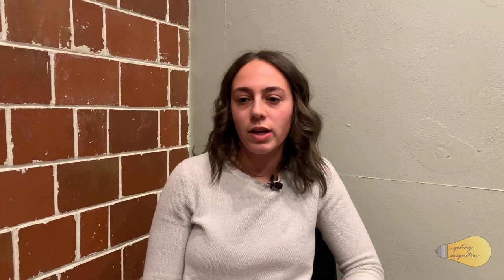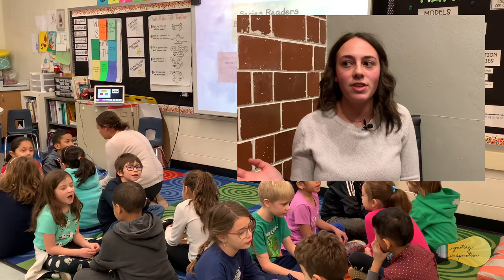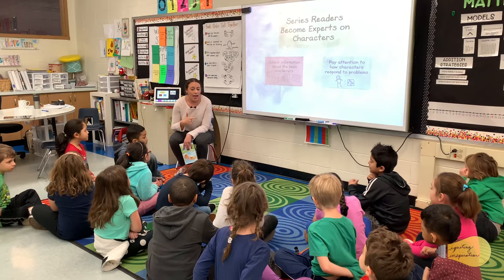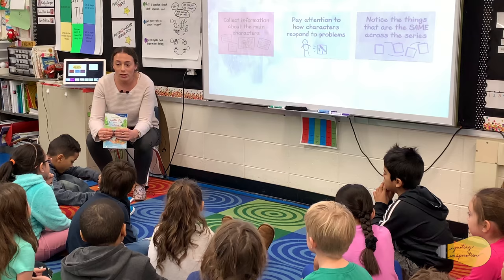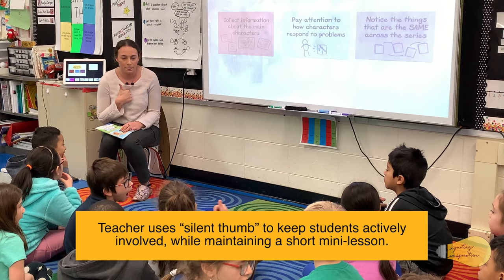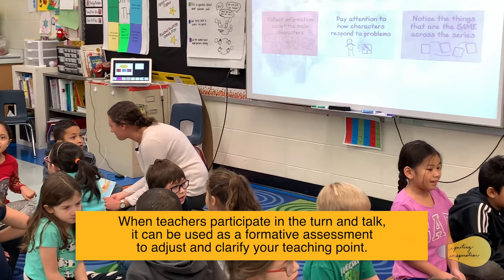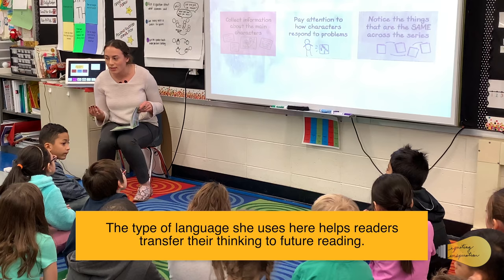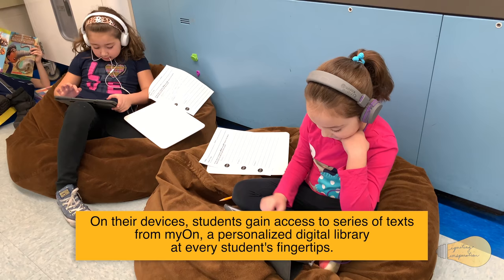Mini-Lesson in Reading Workshop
Igniting Inspiration!

About this video:

In this episode of Igniting Inspiration, we are highlighting Hannah Berkowitz and a mini-lesson that she taught her second graders during reading workshop.  The video opens with Literacy Coordinator, Leah O’Donnell, sharing some key pieces to consider when planning for a mini-lesson.  It then shows Hannah reflecting on how Calkins and the Units of Study break up skills for her students very intentionally, and she gives some thoughtful advice for choosing a mentor text for your class.

In the video, it shares snapshots of the 4 structural pieces to consider when planning a mini-lesson.
Connection
The Teaching Point/Teach
Active Engagement
Link

This video showcases an effective mini-lesson in a variety of ways.  Not only does Hannah intentionally plan for all 4 pieces of the mini-lesson, she also utilizes many management tools to keep the lesson running smoothly.  Between her hand signals, partner routine structures, and her ability to actively listen to students and synthesize their thinking, she keeps the mini-lesson moving along.  She is very responsive to the students and she adjusts her instruction based on their current level of understanding.  Her students also know and love the characters in the mentor text she chose.  At the end of the lesson, she sends them off to read and purposefully practice the skills as they prepare for book clubs.